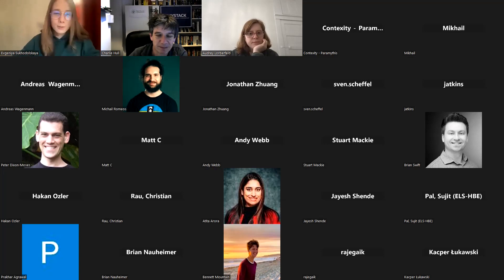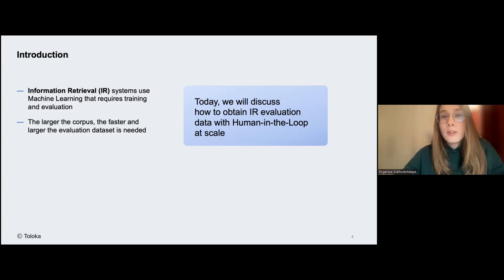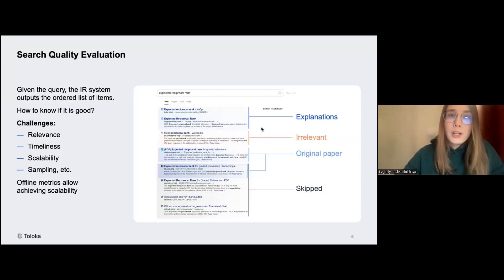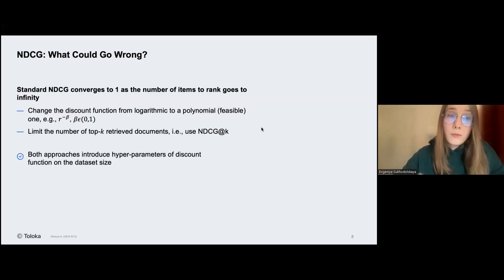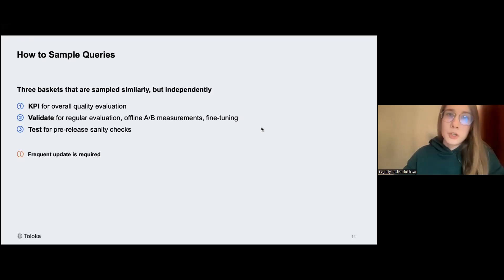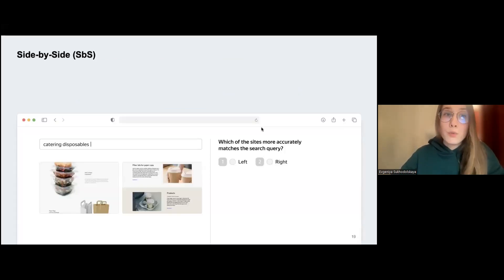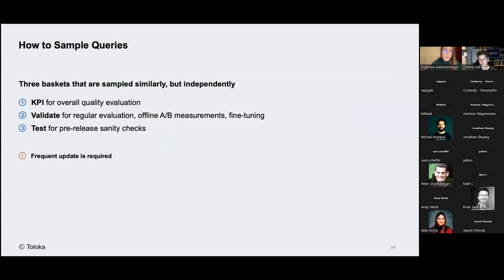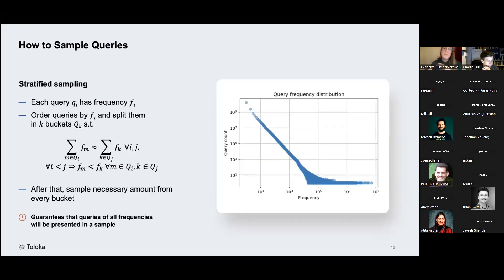Haystack LIVE! - Data Labeling for Search Relevance Evaluation - Evgeniya Sukhodolskaya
Evgeniya Sukhodolskaya, data evangelist & senior ML manager at Toloka, the data-centric environment for AI development, describes her talk:

"Delivering the topic, I will share my experience, best practices and pitfalls of building human-in-the-loop pipelines for information retrieval evaluation. Starting from an introduction of the ranking problem, a discussion on the commonly used ranking quality metrics will follow, and then we will focus on a human-in-the-loop-based approach to obtain relevance judgments at scale. These judgments can be further used to improve the performance of search engines. "

Followed by a Q&A session.